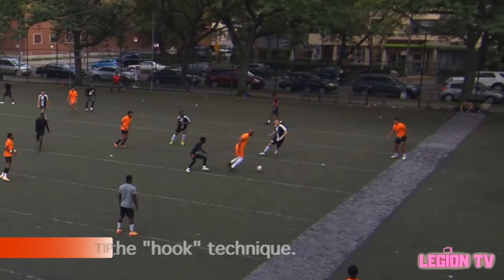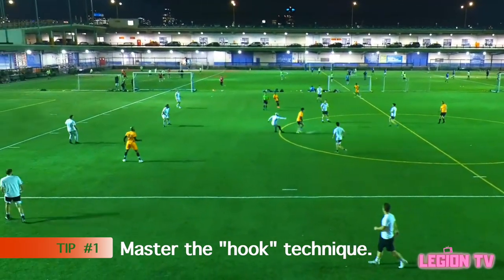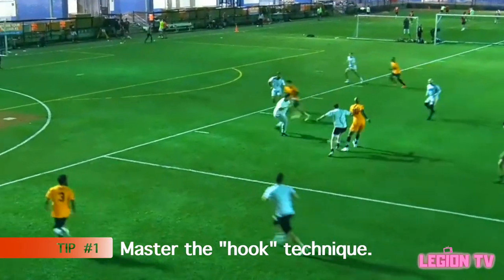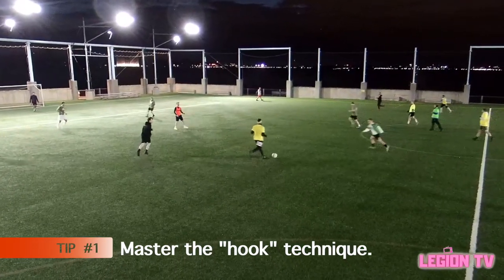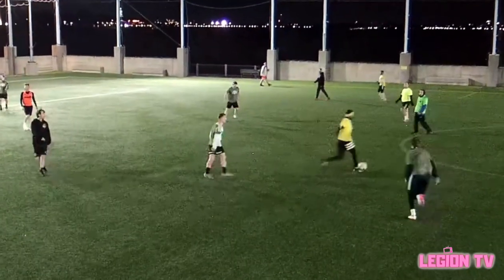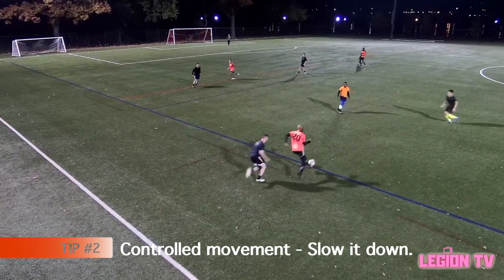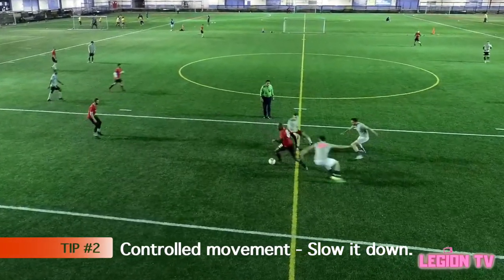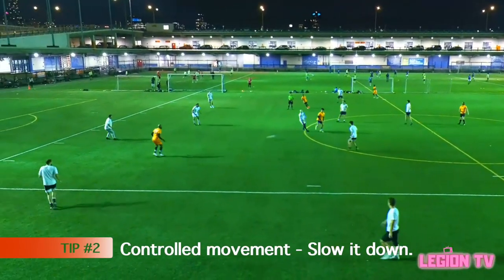Evade Pressure with this Skill | The Inside Hook Turn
The Inside Hook turn is a great technique to escape pressure from an opponent and prevent the opponent from making a tackle.

To perform an inside hook, a player should using the inside of their foot hook the ball and reverse its direction while simultaneously shedding it from opponent. This should be done in one swift motion, otherwise you risk turning over the ball.

Learning how to do a hook turn in soccer can help you become a more press resistant player. Hook turns enable a player to quickly change directions with the ball and escape from pressure.

Who comes to mind when you think of the Inside Hook turn?